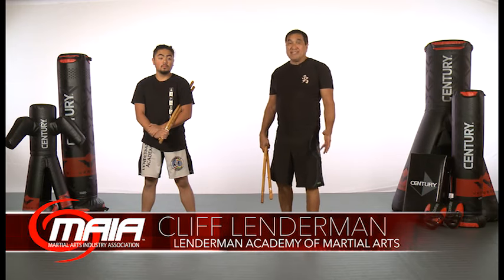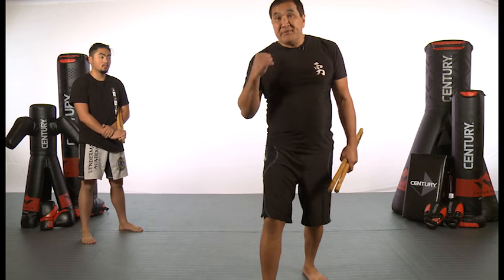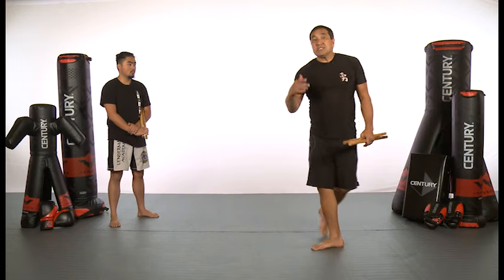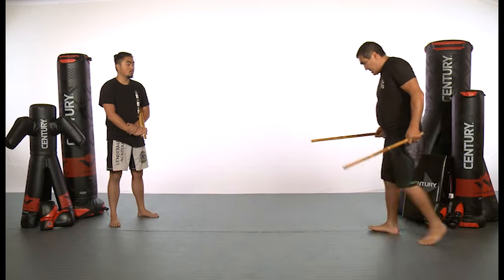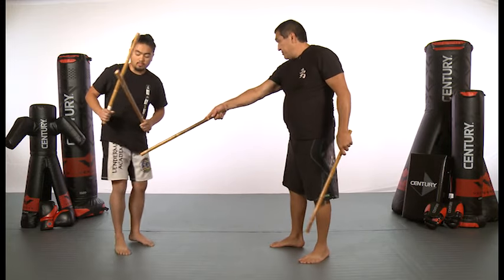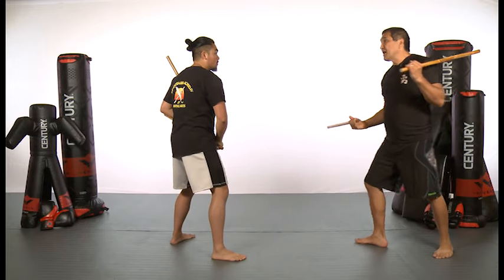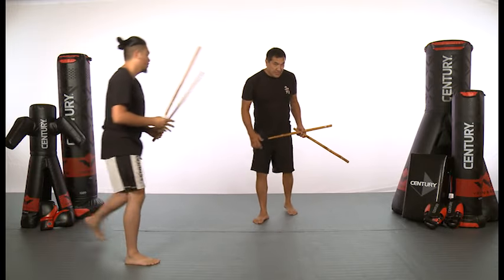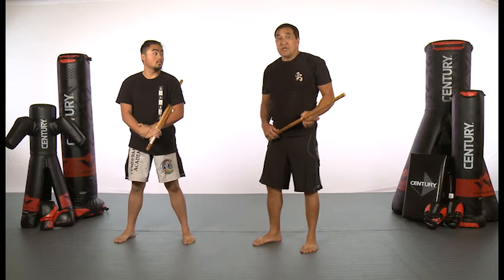Running Sets Double Stick Drill